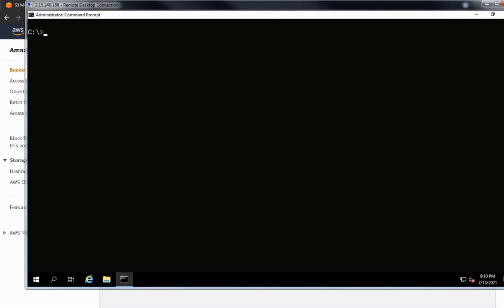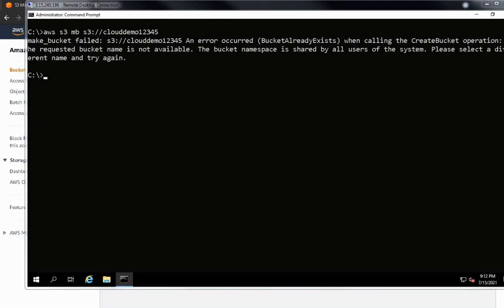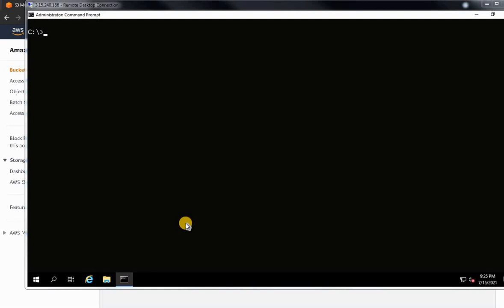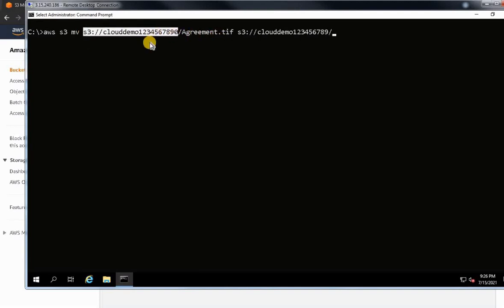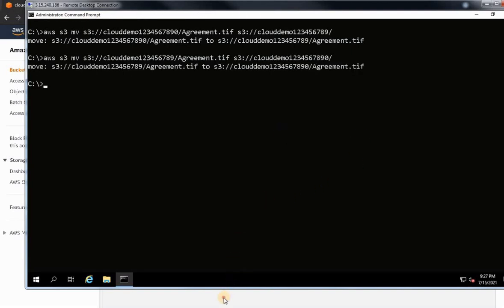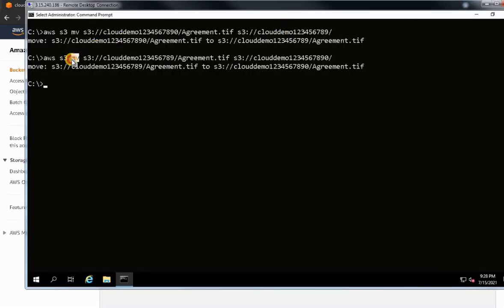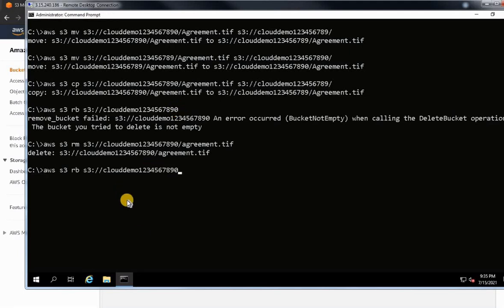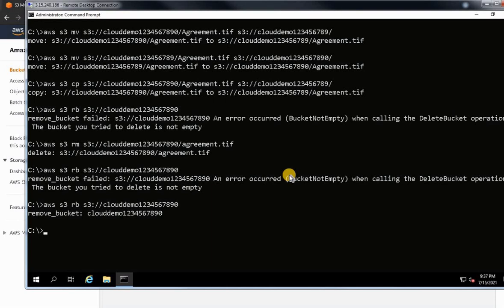AWS Automation Series - Using AWS CLI - Part4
AWS CLI reference:

aws s3

aws s3 cp

aws s3 mb

aws s3 mv

aws s3 rb

aws s3 rm

aws s3 sync